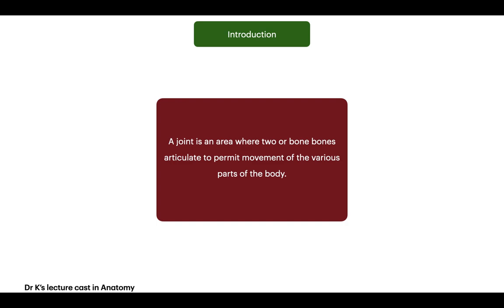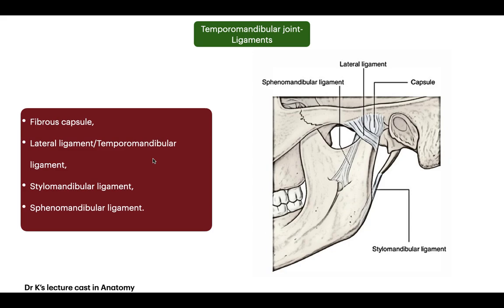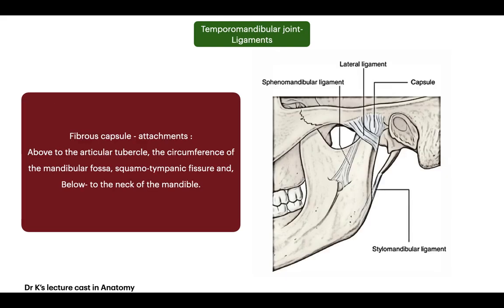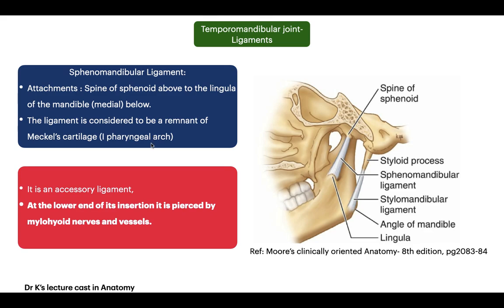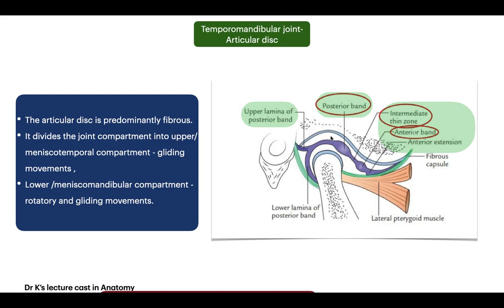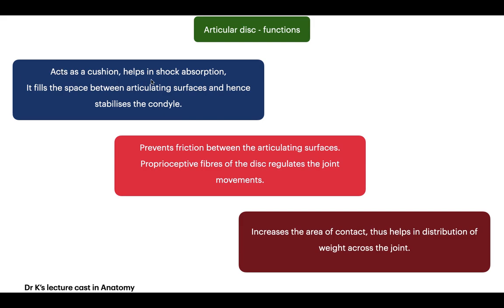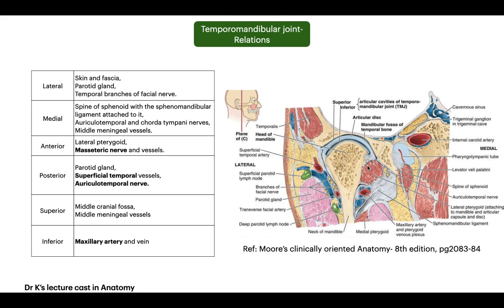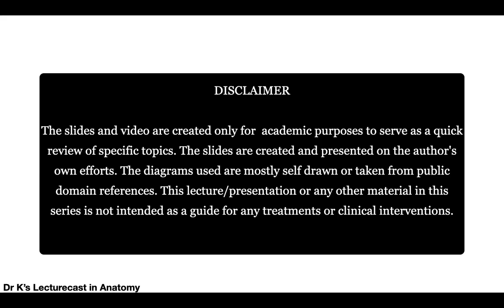Temporomandibular Joint (TMJ) - Part I - Anatomy, ligaments, relations, blood supply, nerve supply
TMJ or the Temporomandibular joint is considered to be the important joint of the Head and Neck region. It is necessary to know from the basic concepts in understanding the Anatomy and mechanism of movements of any joints in our body. In this topic ,I have discussed the Anatomy, ligaments, relations,  blood supply and nerve supply of TMJ. TMJ -II will have the movements of TMJ, muscles involved ,clinical anatomy and practical based questions.